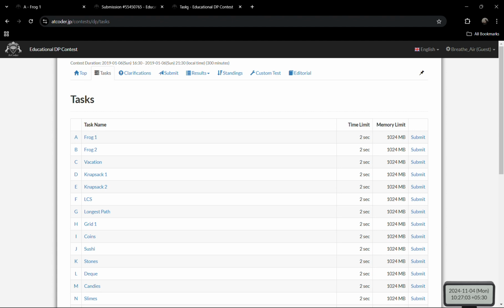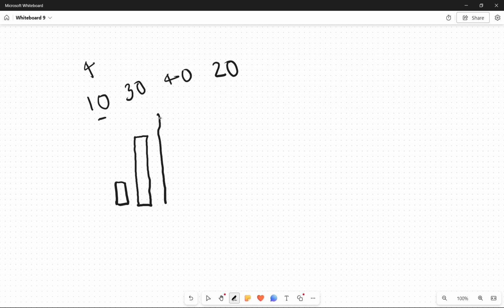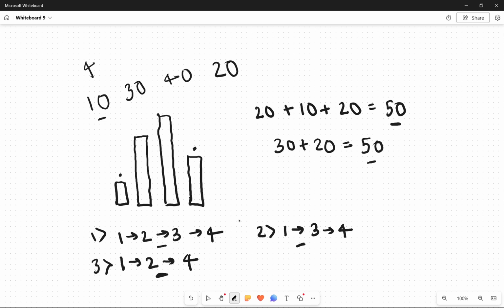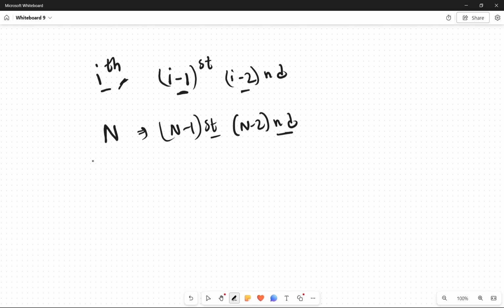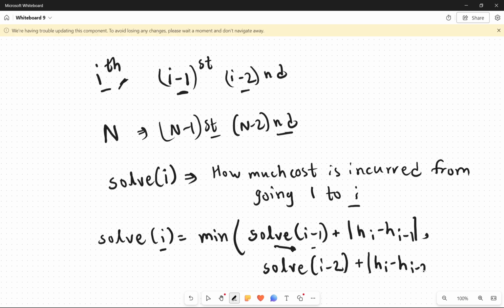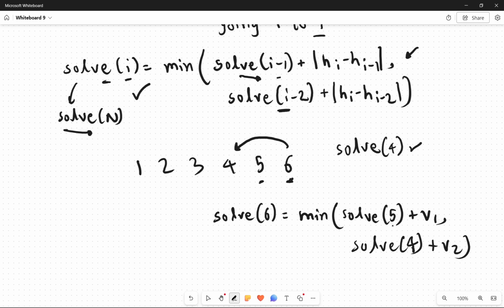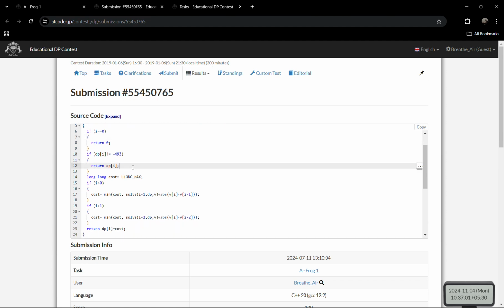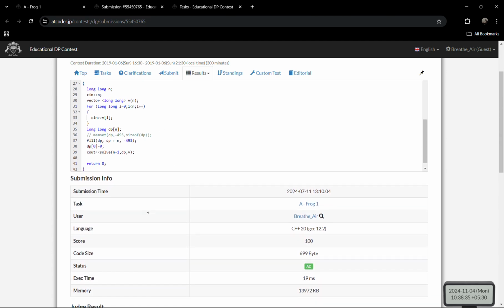Atcoder DP solutions A :- Frog 1...